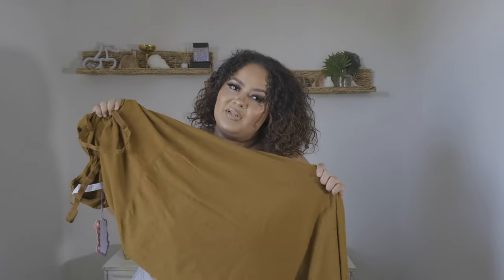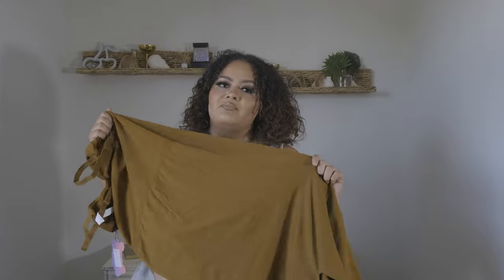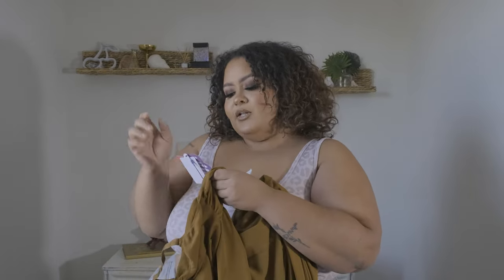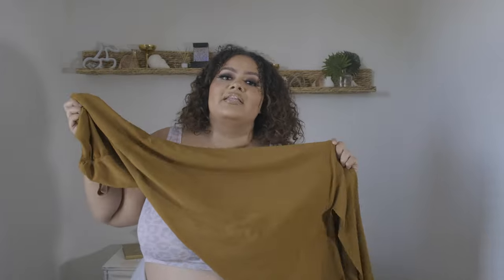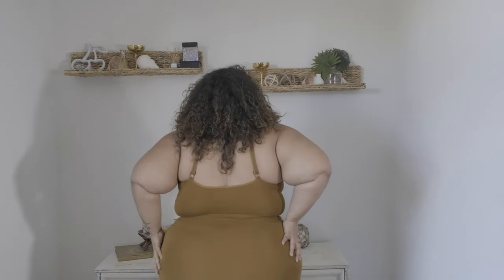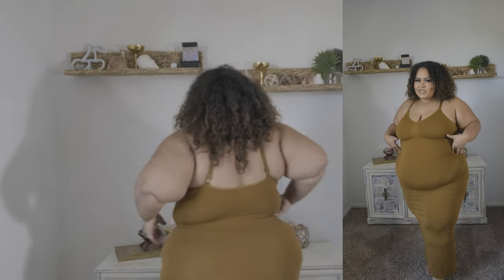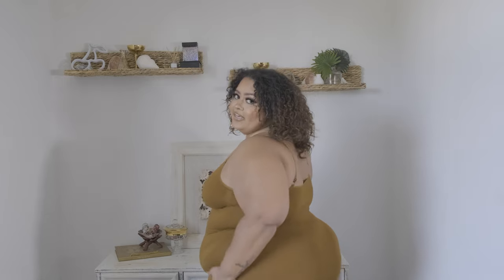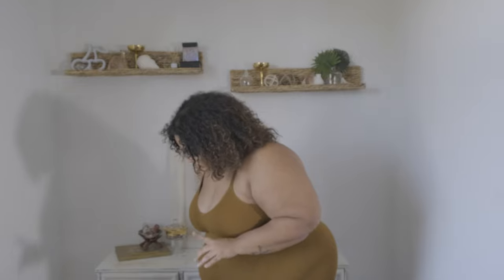YITTY PLUS SIZE TRY ON HAUL | NEW SKIMS SLIP DRESS DUPE!? | THE ONLY DRESS YOU'LL EVER NEED! | 3X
Y'all, no shade to Skims, because the Skims Soft Lounge Slip Dress is one of my favorite dresses of all time! However, what Yitty did was bring us a skims dupe but with their shapewear technology of course! This has to be the sexiest plus size dress I have ever put on my plus size body. It truly holds me in, while enhancing my curves! I can see this being a viral dress, so make sure you get you one!

This dress launches in July!

MY SIZES:
Tops - 2X/3X
Bottoms or Jeans - 22-26 or 3X/4X
(Note: Sometimes I can fit a Large and up depending on the material!)
Measurements: